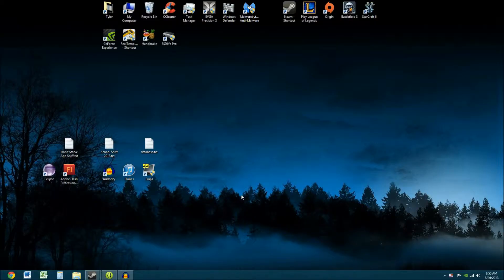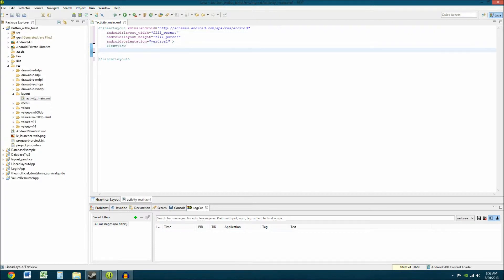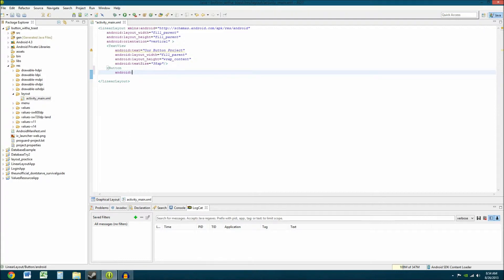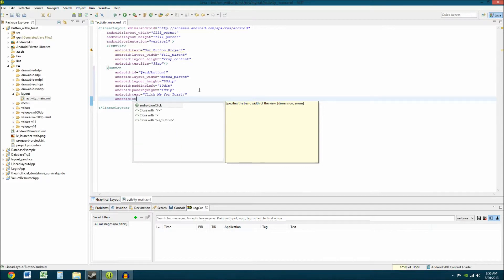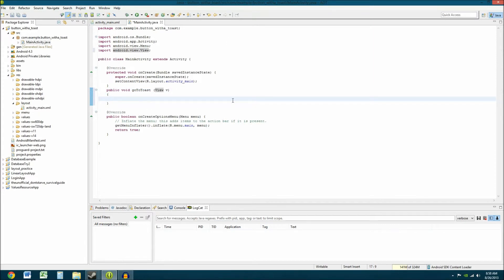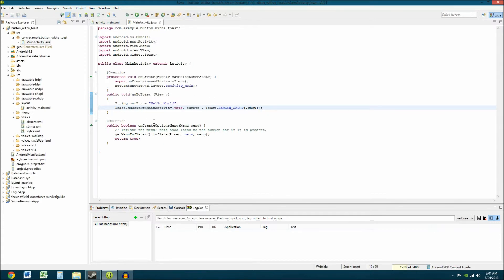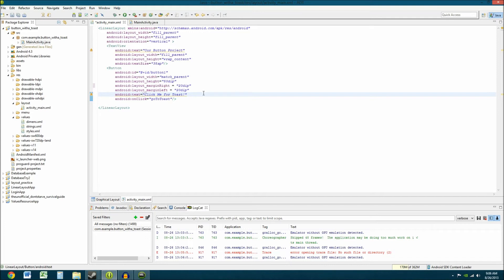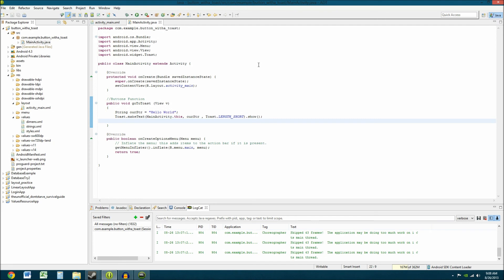Android Part 5: Make your own Buttons and Toasts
Part 5 shows users how to make generic Android Buttons in xml and a function that fires on click of that button. It also explains how to display a Toast Message to a user! Hope you guys enjoy it.